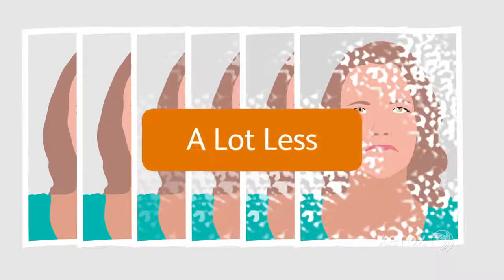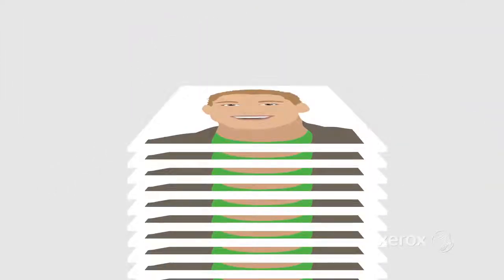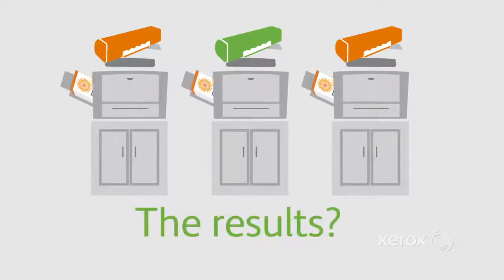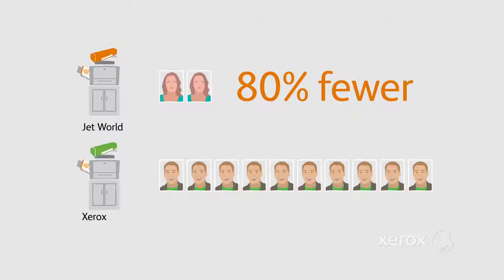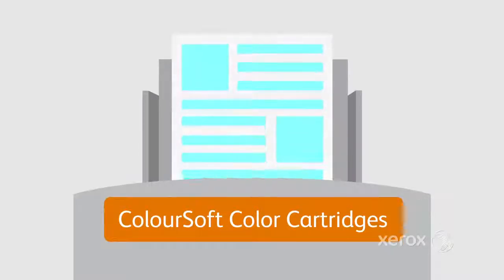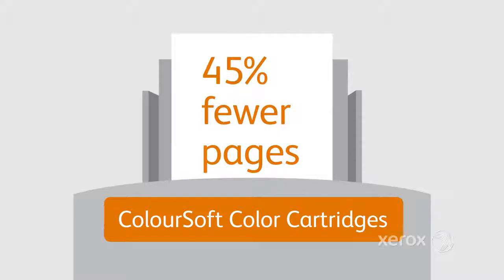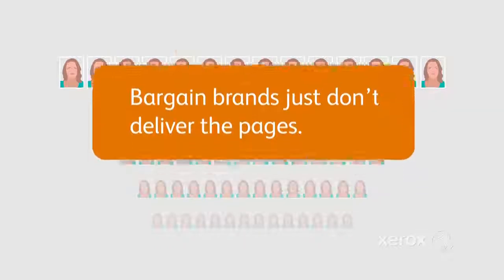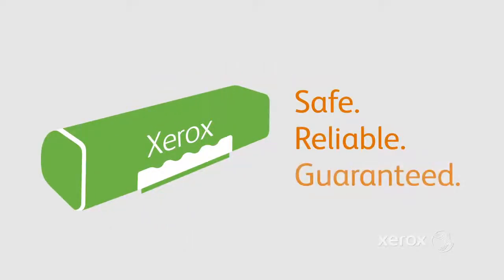Bargain Brand Toner Cartridges - Fewer Printed Pages